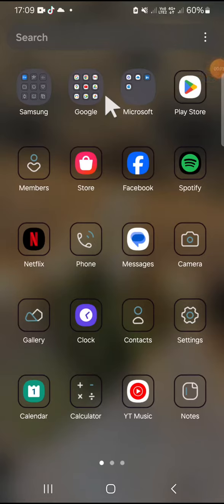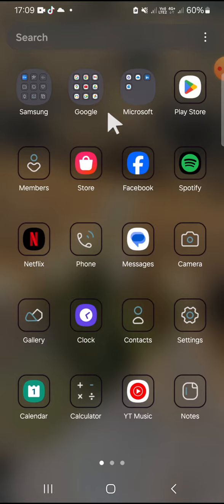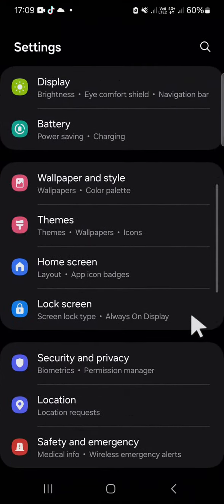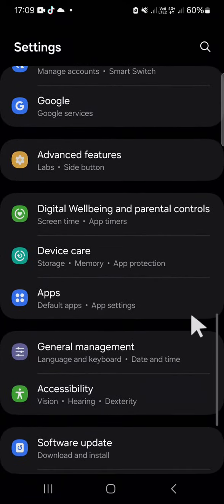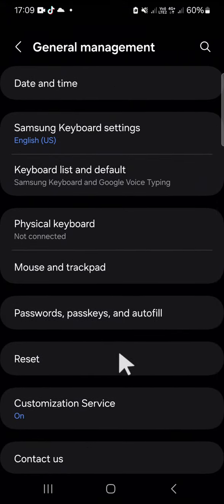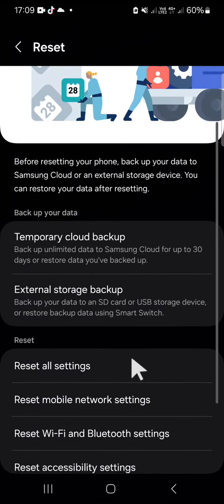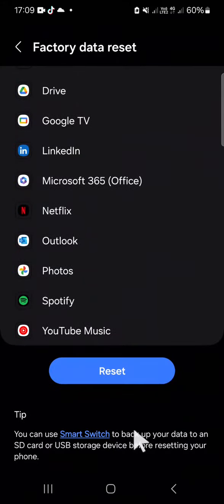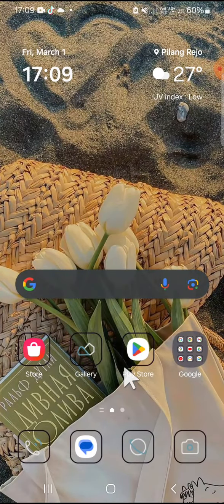~ The Ultimate Guide to Uninstalling Software Updates on Your Android Phone!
Are you tired of dealing with unwanted software updates on your Android phone? Look no further! In this comprehensive guide, we'll walk you through the process of uninstalling software updates with ease.

Uninstalling software updates on your Android phone can be a game-changer, especially if you prefer the previous version or if the latest update is causing issues. Whether you're a tech-savvy individual or a novice user, our step-by-step tutorial will make the process simple and hassle-free.

To begin, we'll delve into the settings of your Android device, where you'll find the necessary options to revert to a previous system version. By following our instructions, you'll learn how to navigate through the settings menu and locate the specific option for uninstalling software updates.

Throughout the tutorial, we'll emphasize the importance of backing up your data before proceeding with the uninstallation process. This precautionary step ensures that you won't lose any valuable information during the rollback.

Additionally, we'll address common concerns and questions that may arise during the uninstallation process, providing clarity and guidance every step of the way. Our goal is to empower you with the knowledge and confidence to take control of your Android device's software updates.

Don't let unwanted software updates disrupt your user experience any longer. Join us in this informative tutorial and discover how to uninstall software updates on your Android phone like a pro. Say goodbye to unnecessary updates and hello to a smoother, more customized user experience.

Ready to take action? Let's embark on this journey together and unlock the full potential of your Android device.